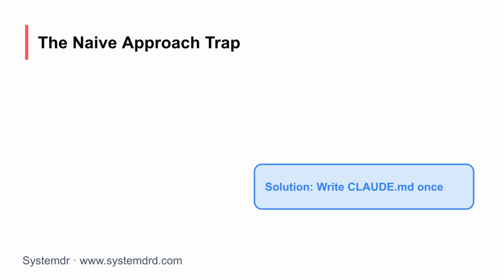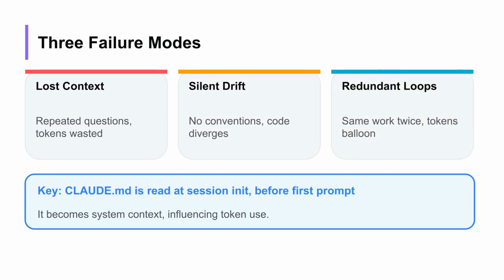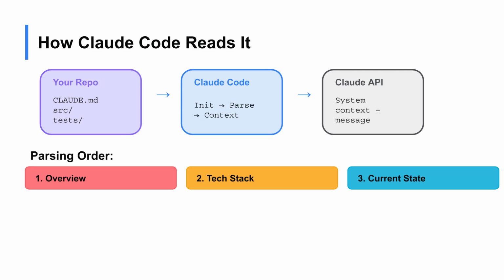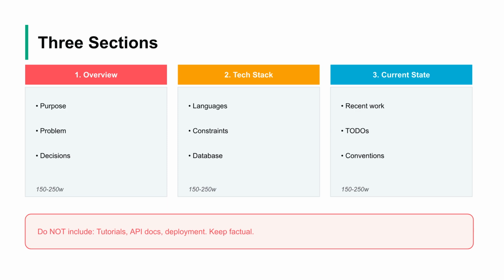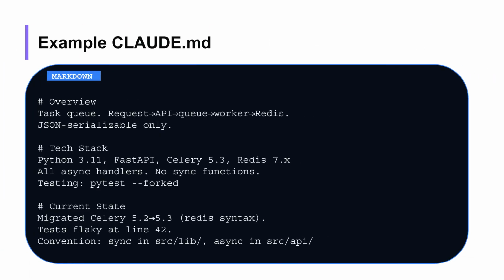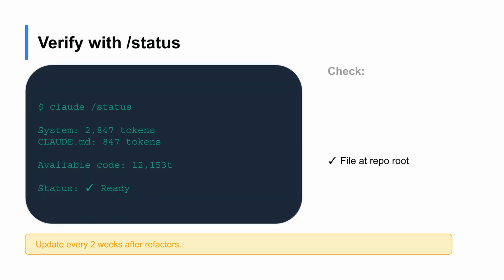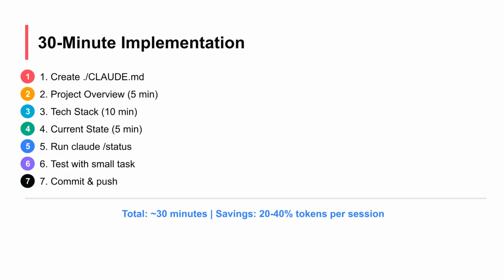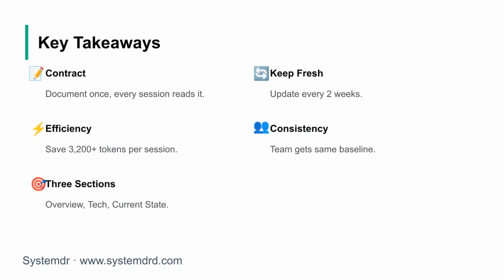CLAUDE.md Project Memory File Explained: Stop Losing AI Context Between Sessions (Lesson 1.4)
Are your Claude Code sessions starting cold every single time? In this lesson, I'll show you how to write a production-quality CLAUDE.md Project Memory File that gives Claude persistent context across every session — eliminating the token waste, silent inconsistency, and redundant prompting loops that plague AI-assisted development.

You'll learn the exact three-section structure (Project Overview, Tech Stack, Current State), how Claude Code parses CLAUDE.md at session init, and how to verify it's actually working using the /status command. Whether you're a solo developer or leading a team, a well-crafted CLAUDE.md is the difference between Claude Code that understands your codebase and one that asks the same clarifying questions on repeat.

This is Lesson 1.4 from "Hands-On Claude Code & Claude Skills: From Zero to Production-Ready AI Workflows." Enroll in the full course to master headless pipelines, context stacking, and team-scale AI workflows.